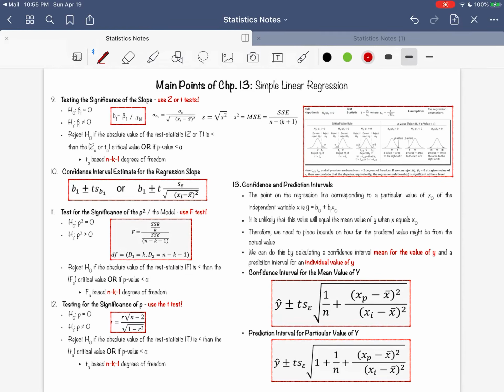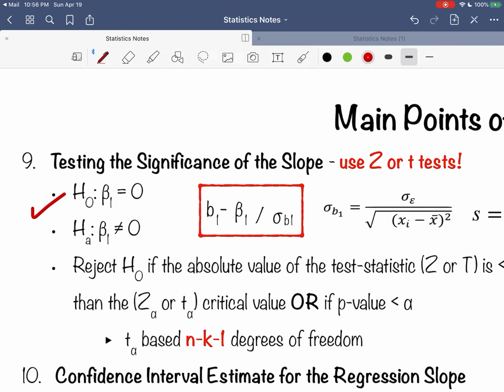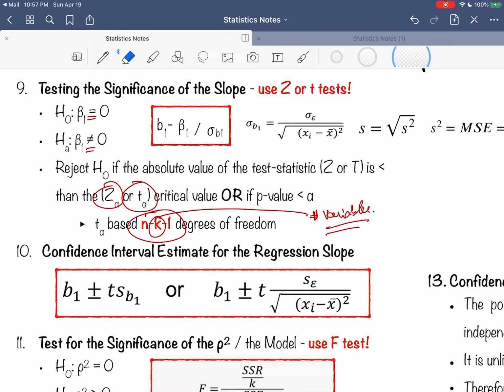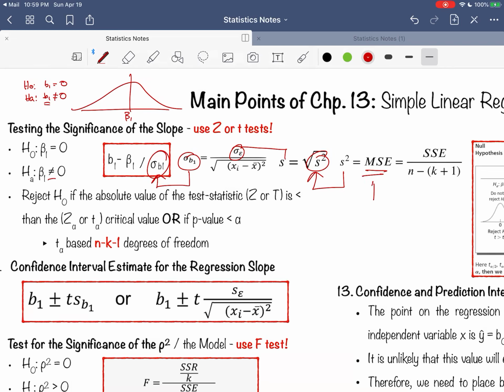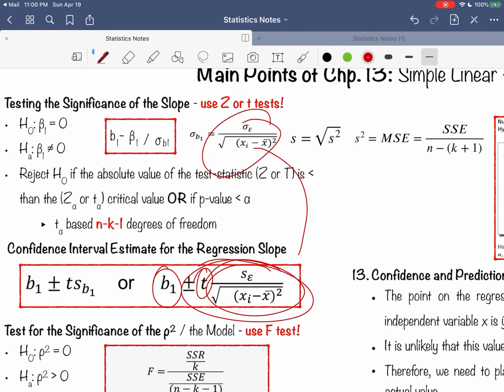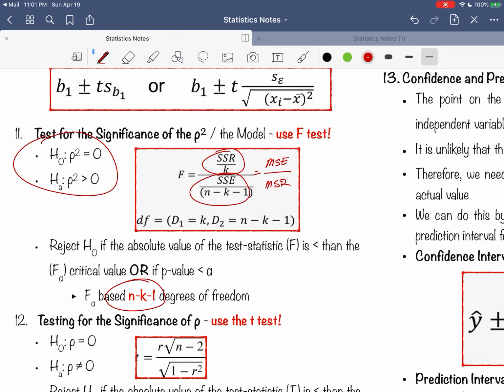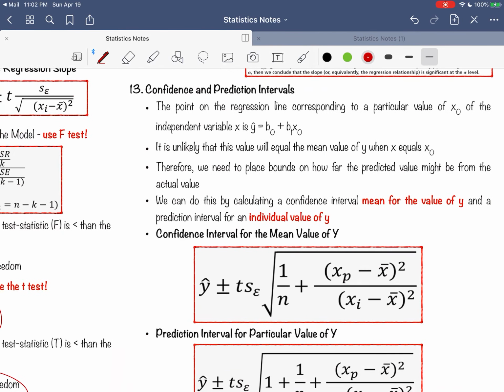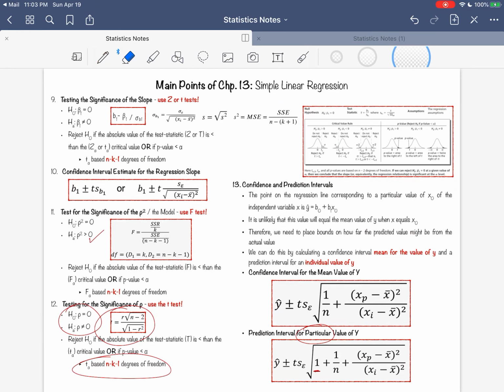Stats Toobox - Simple Regression (Summary - Part 2)